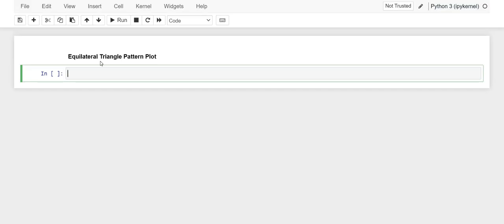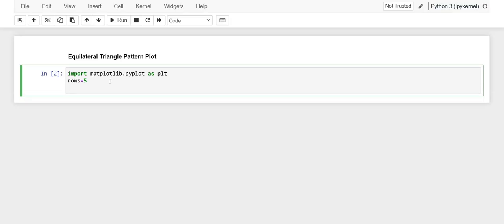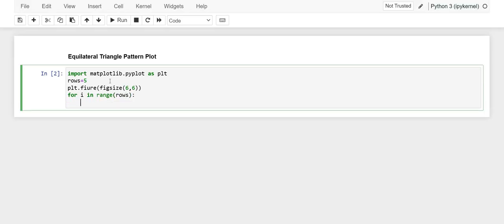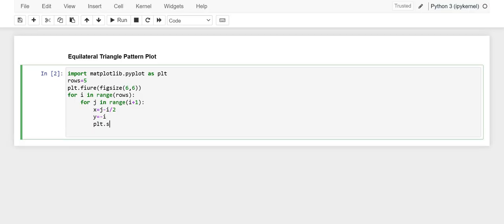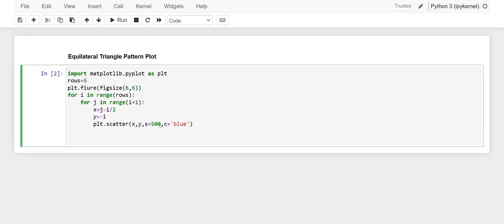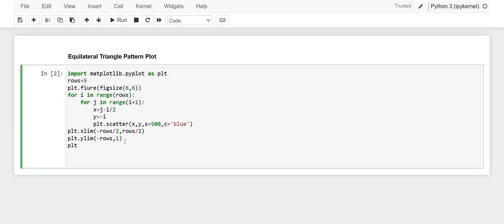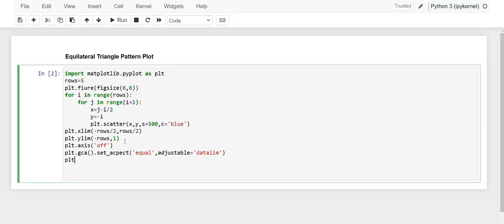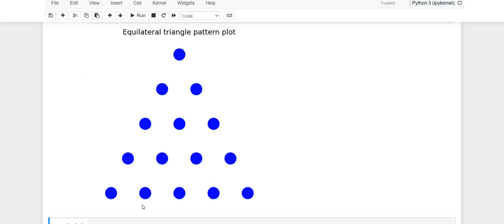Equilateral Triangle Pattern plot using python